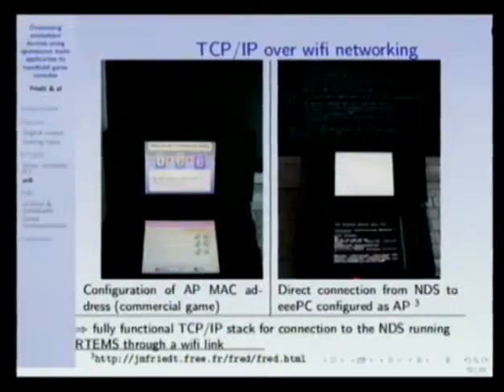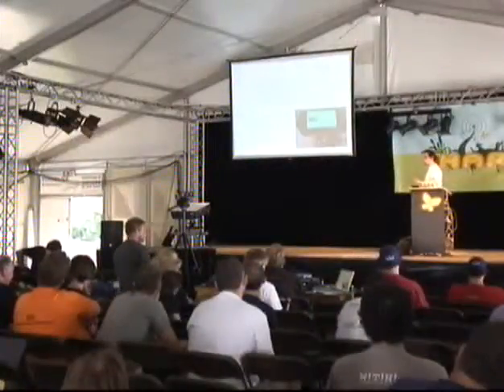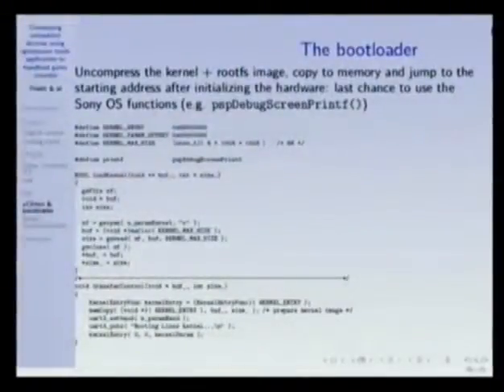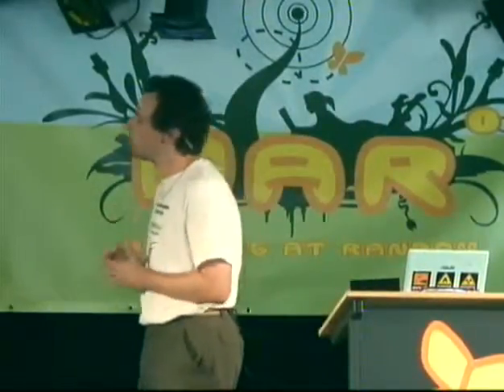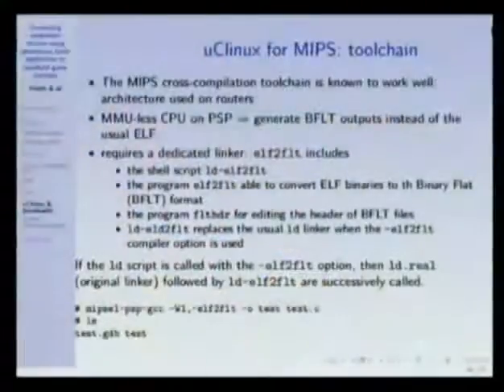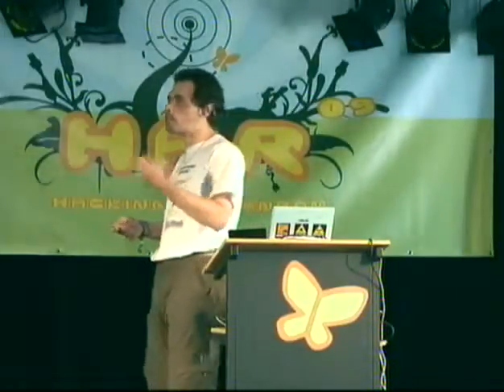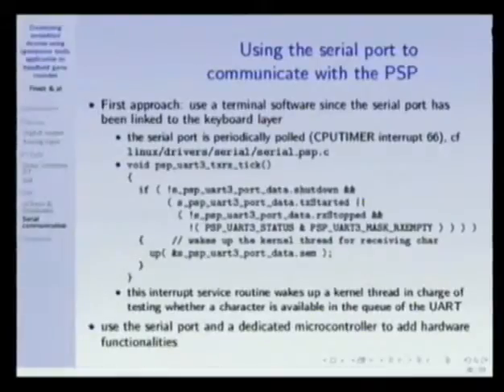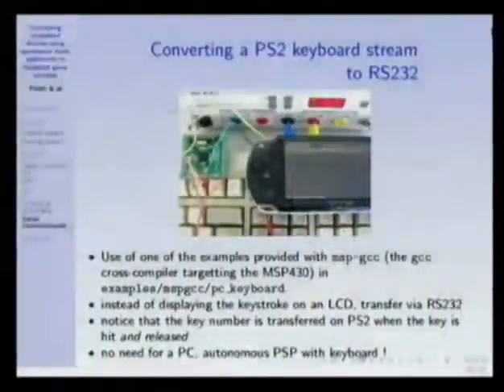HAR 2009: Developing embedded devices using opensource tools 6/7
Clip 6
Speaker: jmfriedt

Embedded device programming using opensource tools.